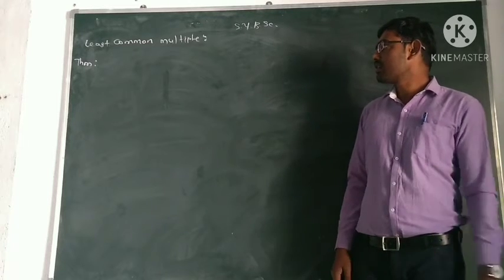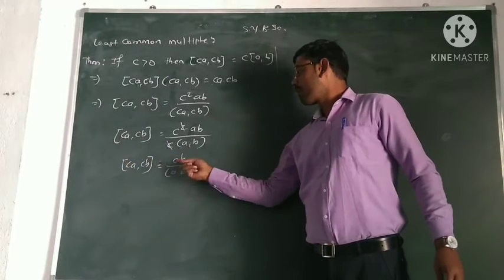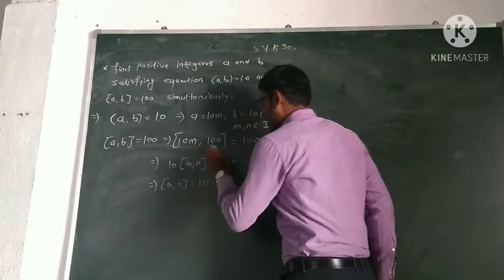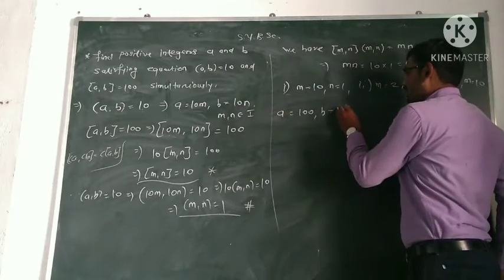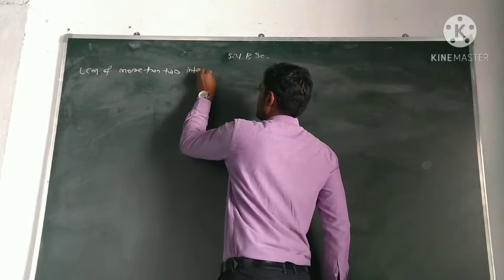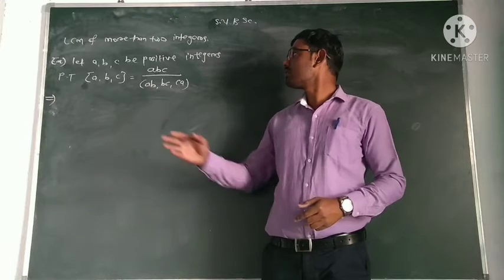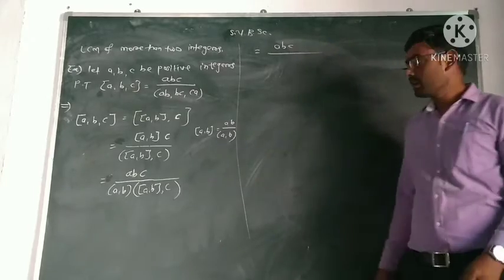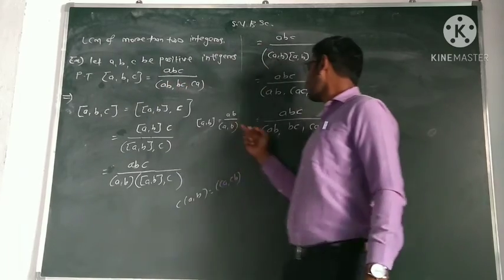s.y.b.sc. | lcm continue